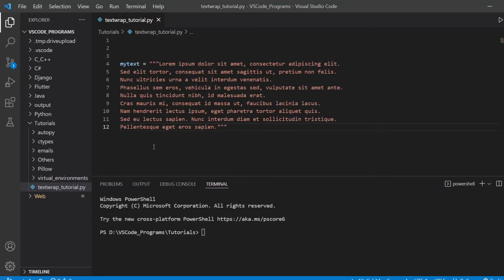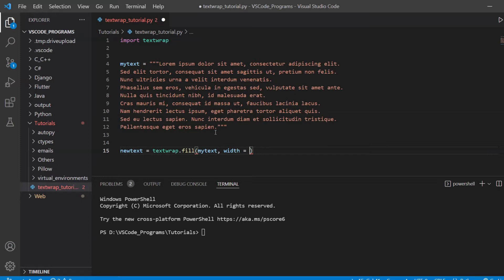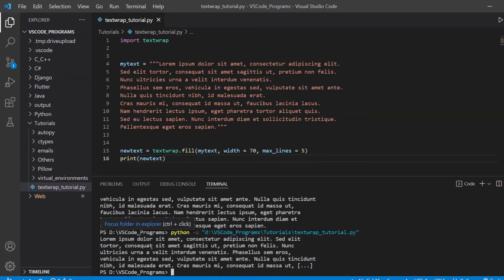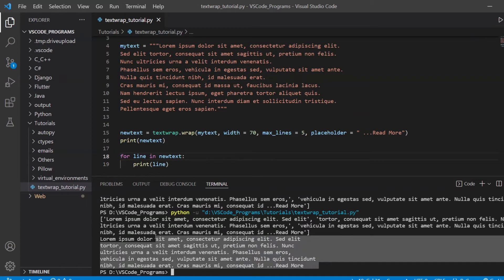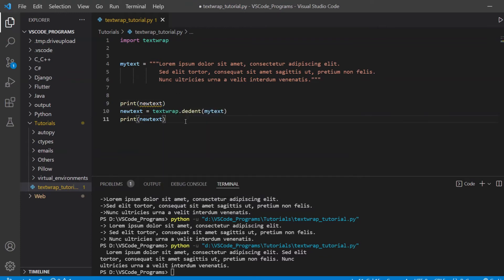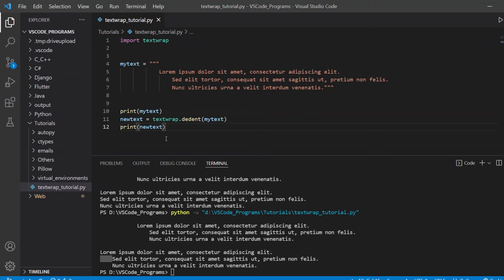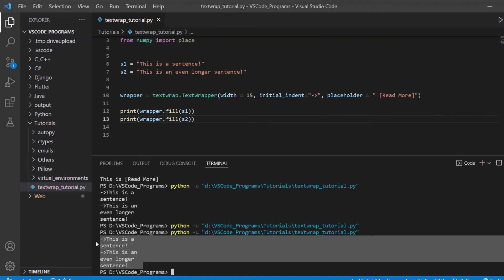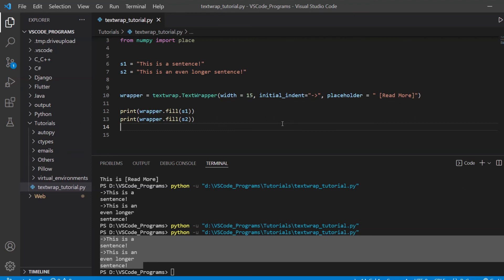Python Textwrap Module Tutorial - Formatting Lines of Text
A common issue that occurs when displaying text, is the overflow of text, and uneven-ness of lines due to a varying number of characters in each line. The Python textwrap module solves these problems, by giving us convenient functions for text wrapping and filling.